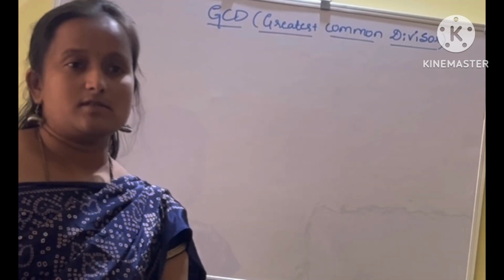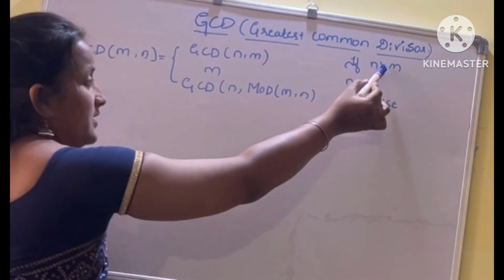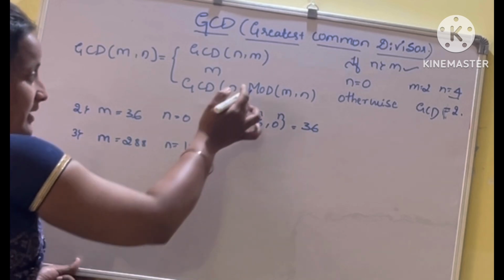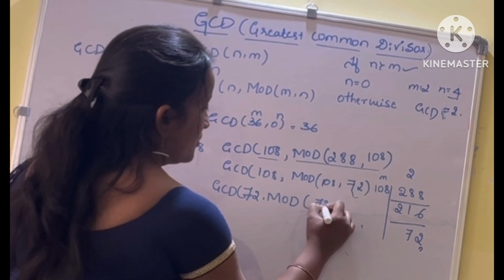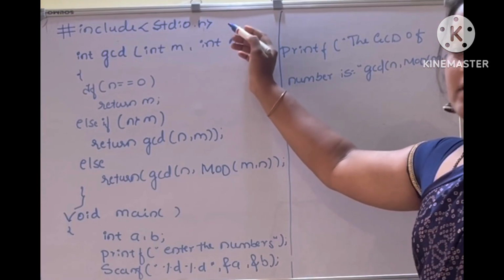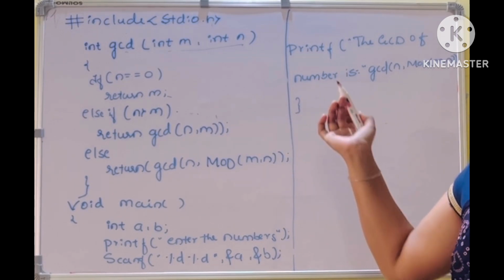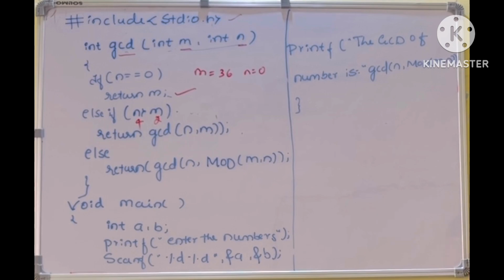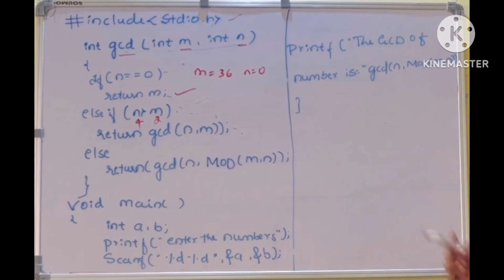GCD of a Number in Data Structure Greatest common divisor